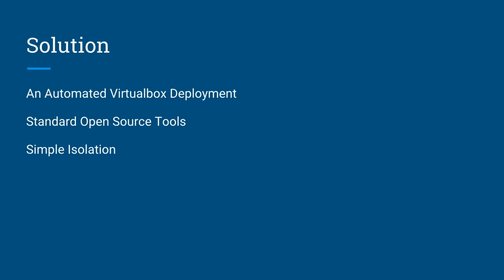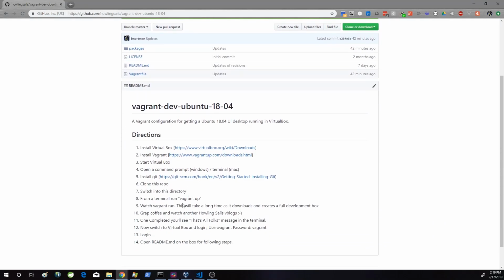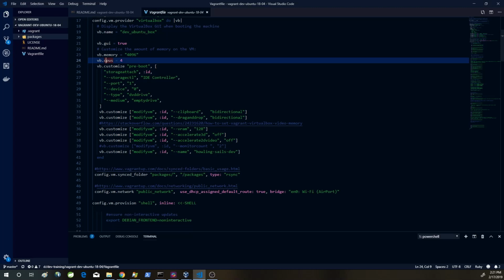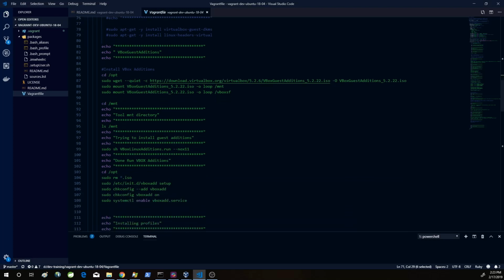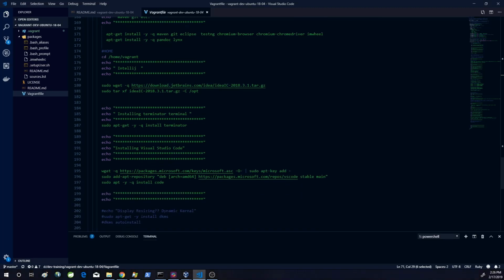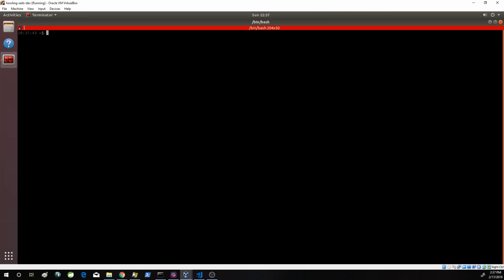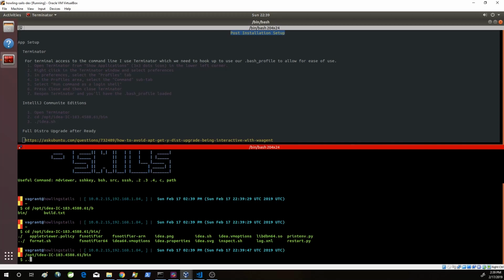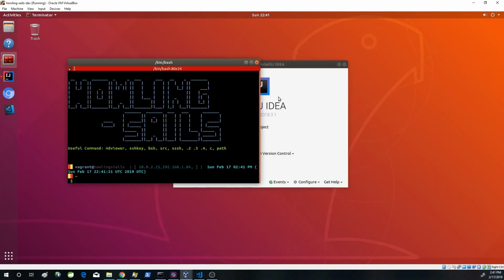Automated Virtual Development Environment Setup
Walk through of setting up a Virtualbox Ubuntu 18.04 desktop with development tools.